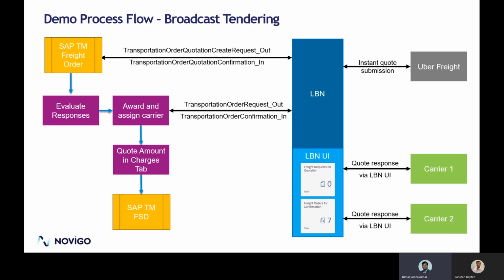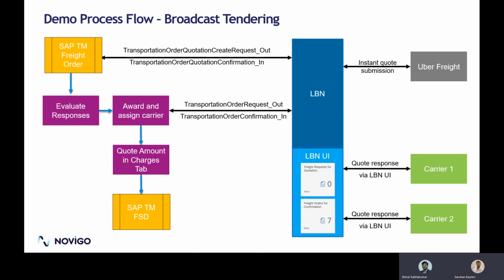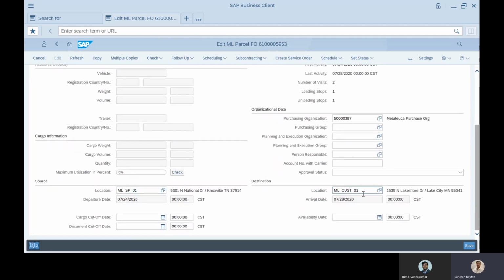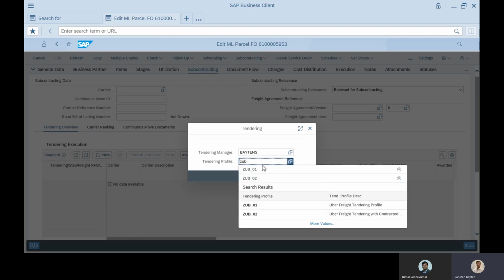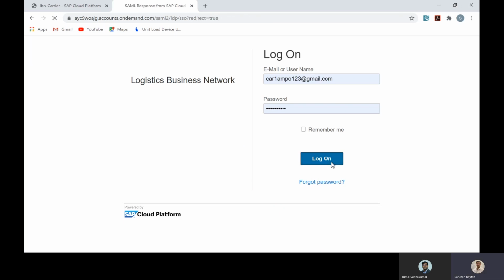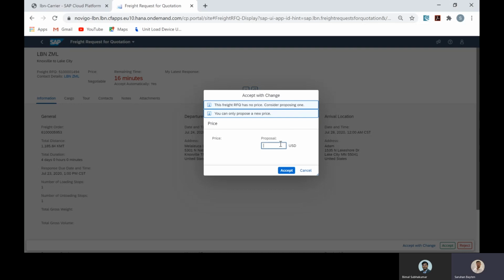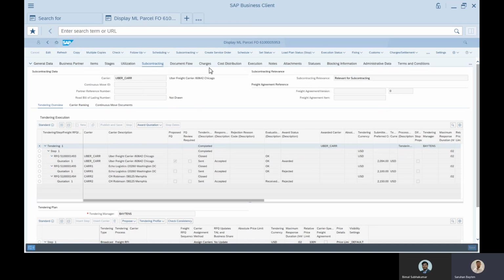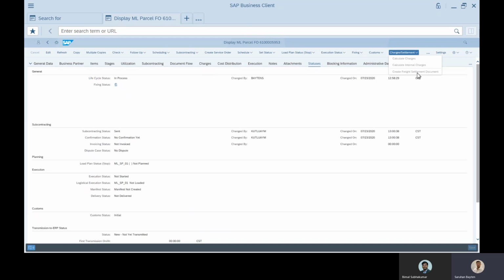Novigo's SAP Logistics Business Network Uber Freight Connection Demo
The new SAP Logistics Business Network is a management platform where all supply chain players can connect, collaborate, and exchange logistics information to help streamline workflows and increase supply chain efficiency. Through an Uber Freight API integration, customers will be able to tap into instant, real-time pricing data and a national network of freight capacity, transforming freight-booking into an intelligent process.

In this Video you will see a broadcast tendering scenario with Uber Freight as one of the carriers.